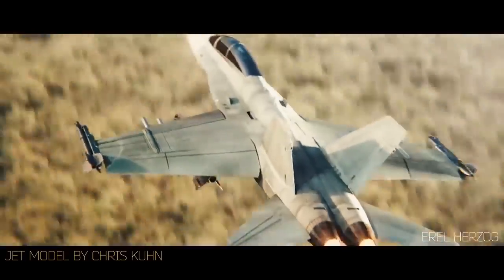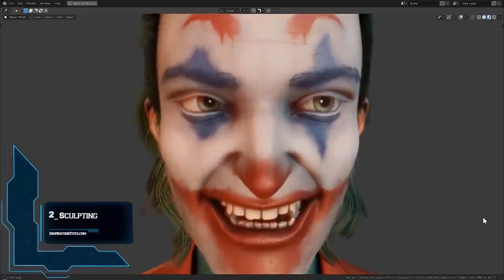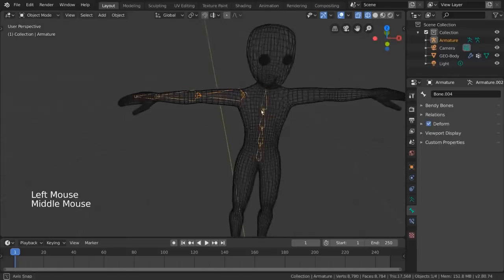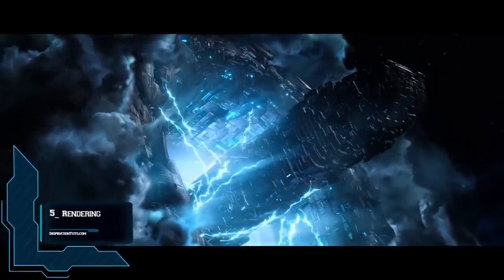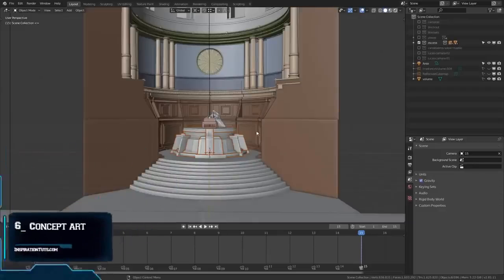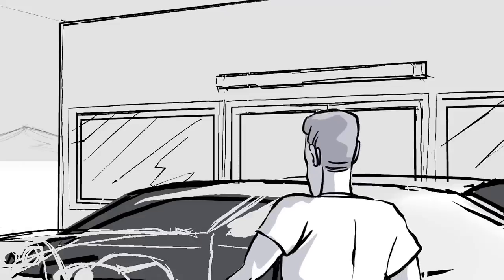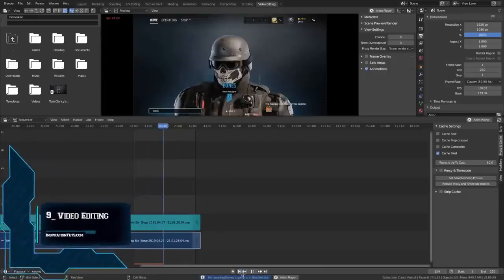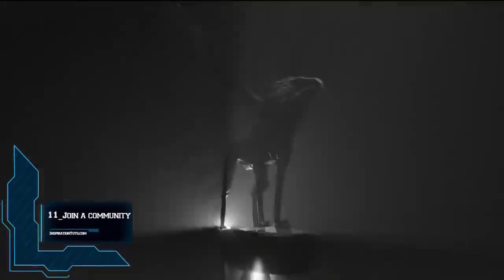What Can You Do With Blender 3D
This video is going to be covering every thing that blender does.
Blender is a 3d software for modeling, animating, sclupting, and every thing conserned with 3d art.